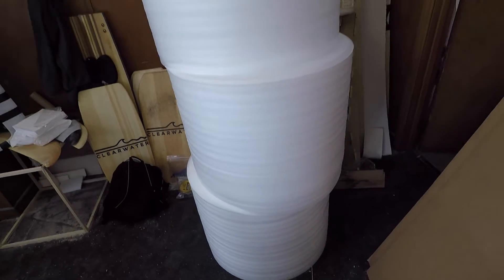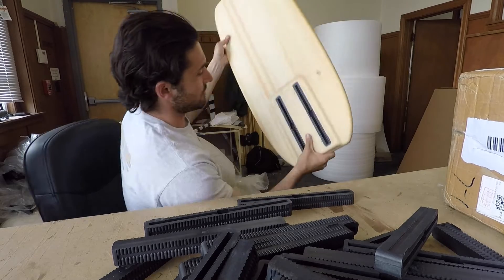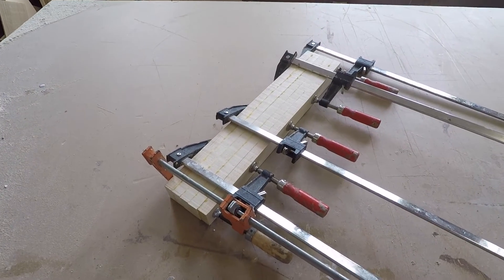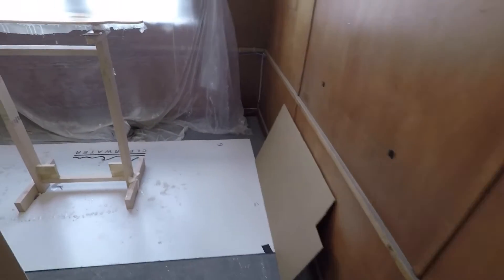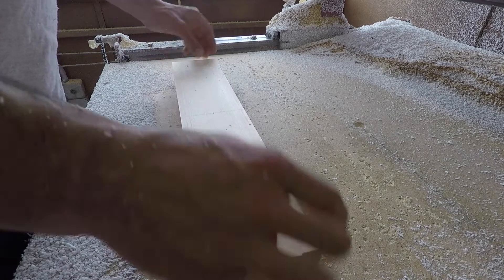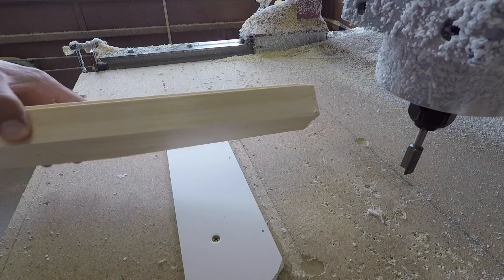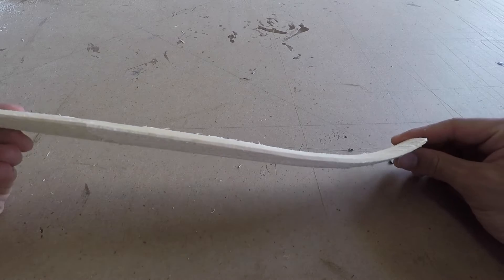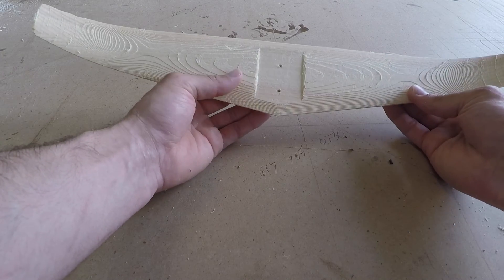CNC cutting a hydrofoil stabilizer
First cut went well and will certainly need a better fixture for future cuts. A second attempt had some bad chip out on the edges...